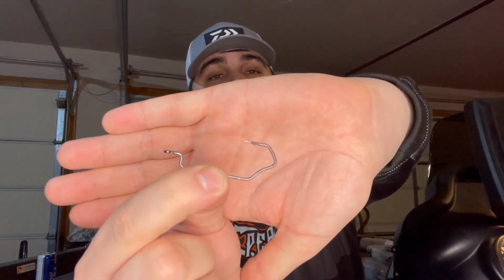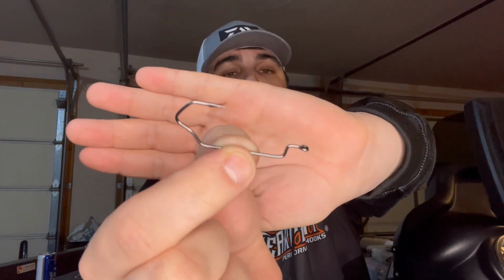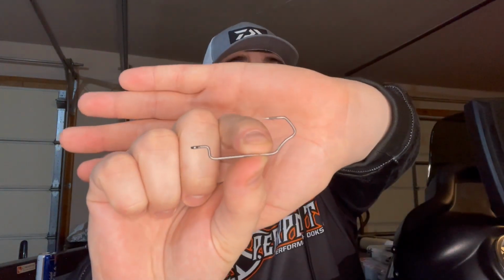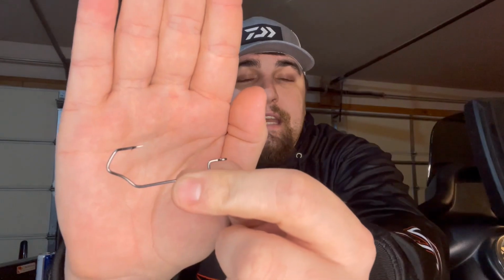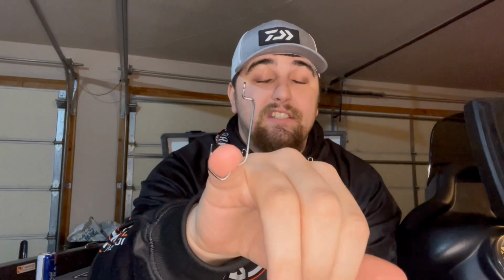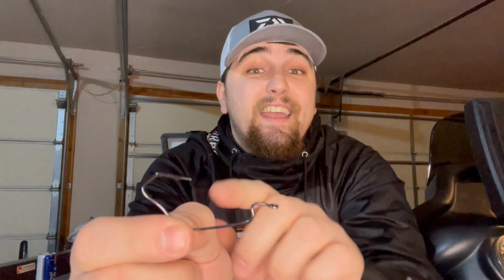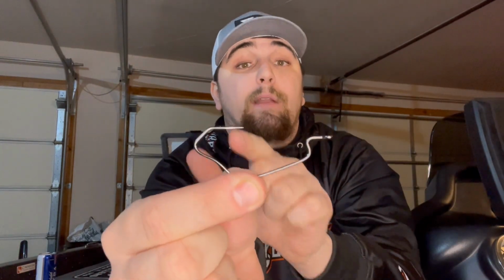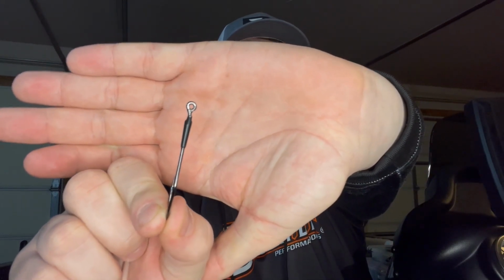Spearpoint Hook Review!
In this Video, I'll be explaining why I use Spearpoint over any other brand!